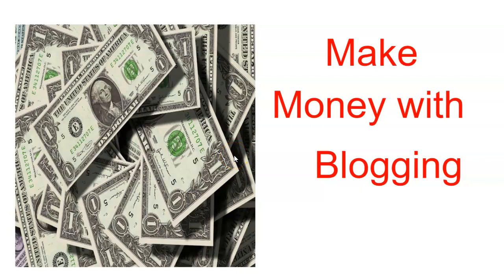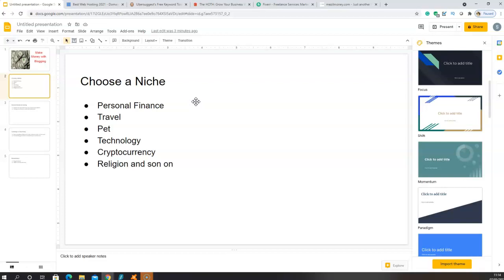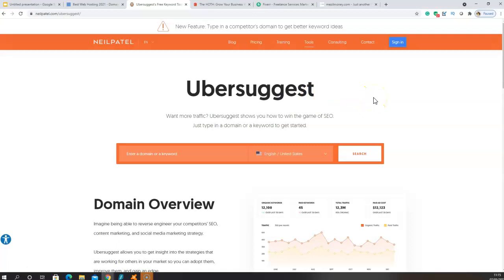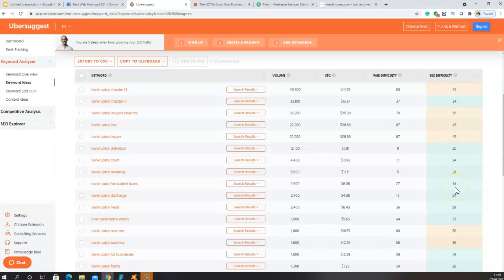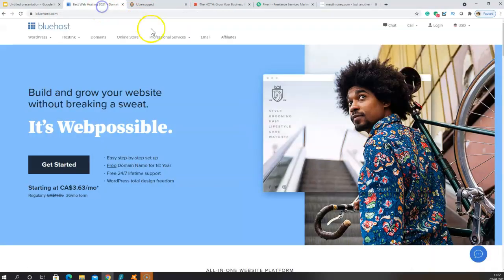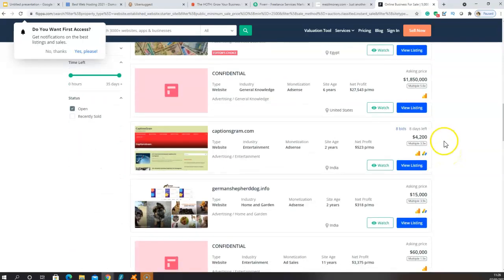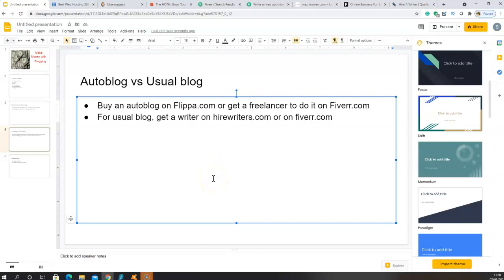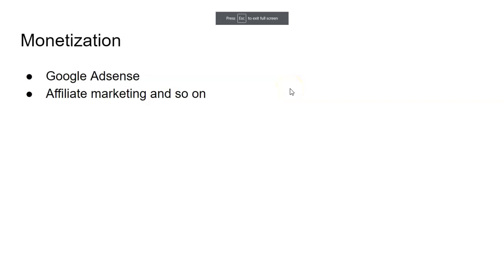Make Money Blogging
Make Money with Blogging
Recommended Profitable Online Business opportunities:

However, If you are or represent the copyright owner of any material used in this video and have a problem with the use of the material, please send me an email at .

There are few links in this description that, at no cost to you, will earn me a commission if you choose to click them and make a purchase. Worry less, I only promote things that have genuinely helped me.